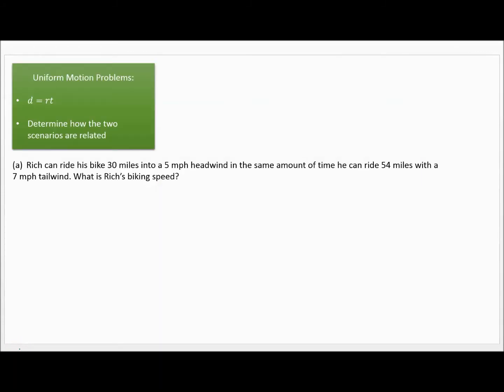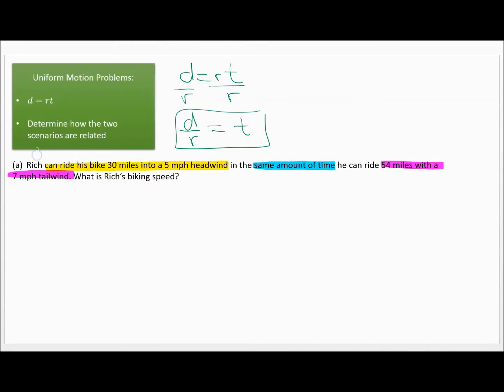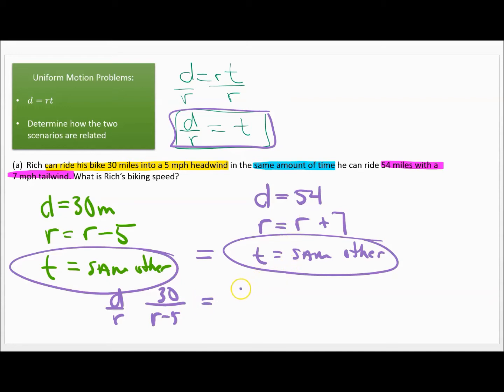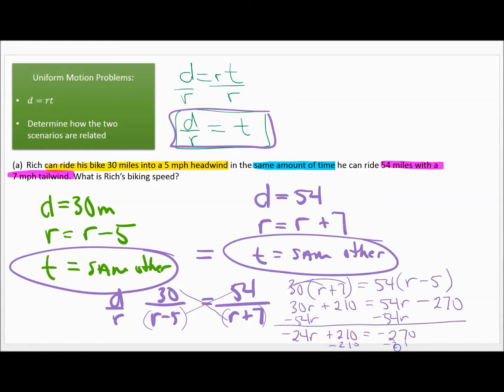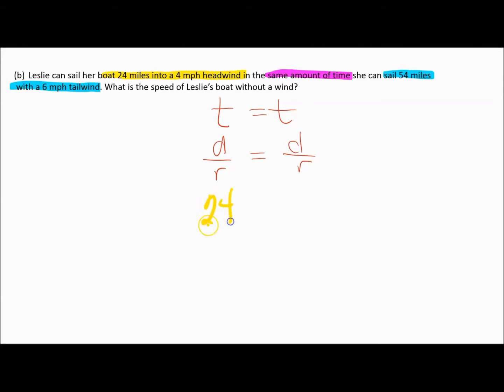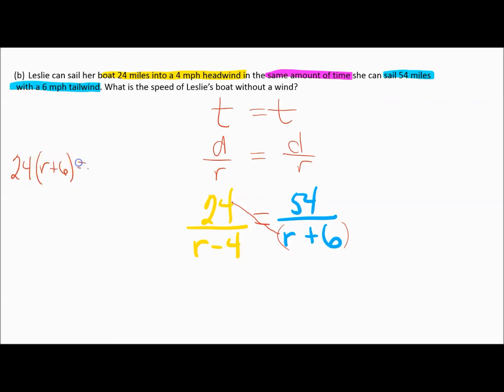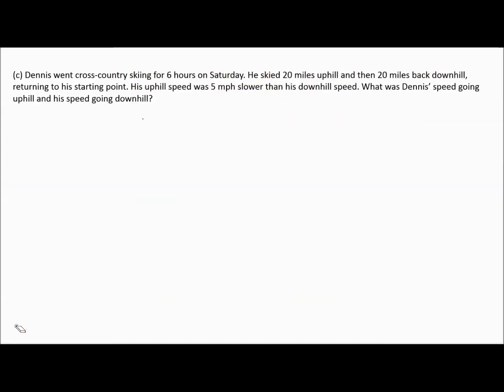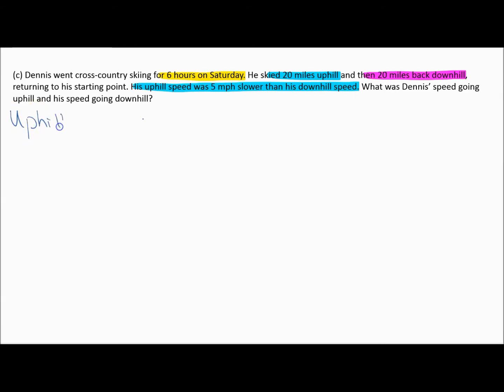MTH100Notes8 8UniformMotione1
MTH 100 Notes for solving uniform motion problems